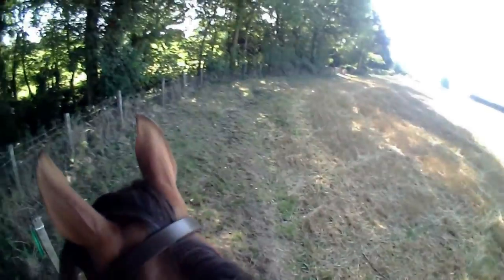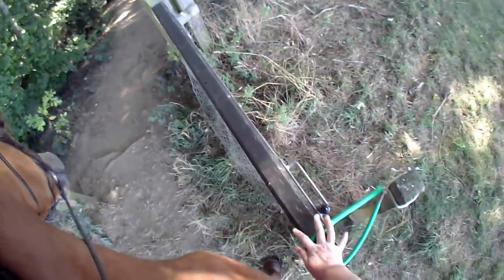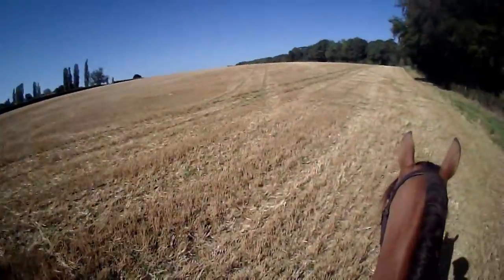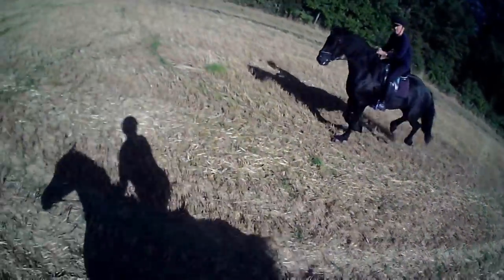Friesian horse galloping. Part one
We have lots of stubble fields at the moment so Running Man is practising on Apollo.  Video taken on 21st September 2019